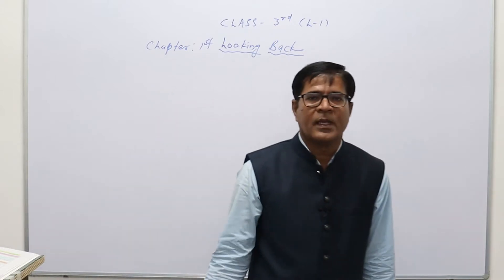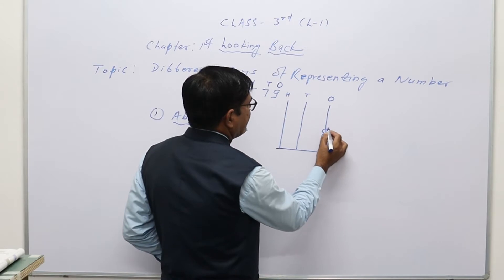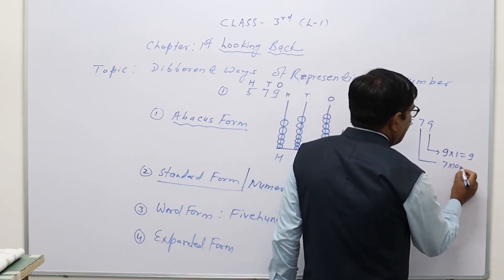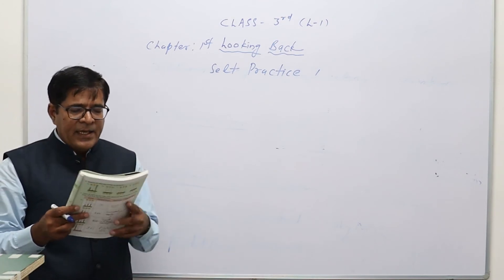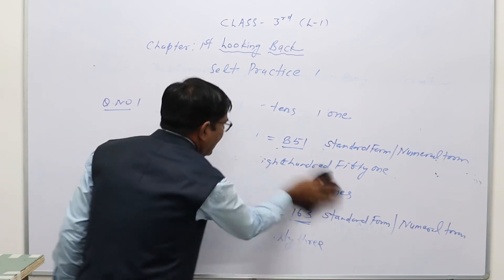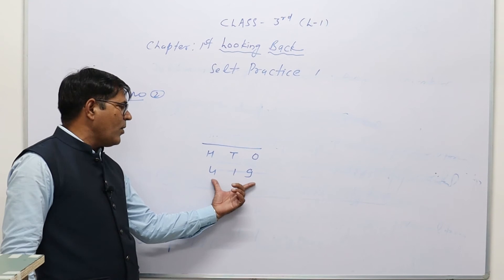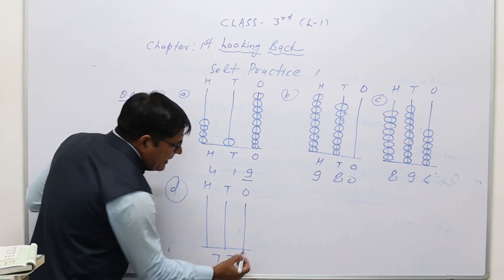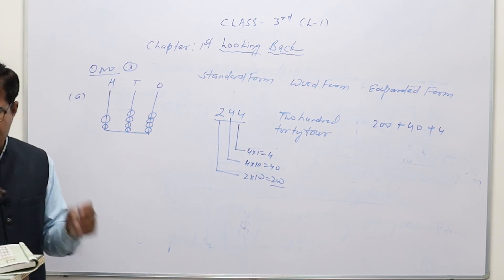Looking Back ( Numeration ) | Class 3 | lecture 1 |By S N Upadhyay